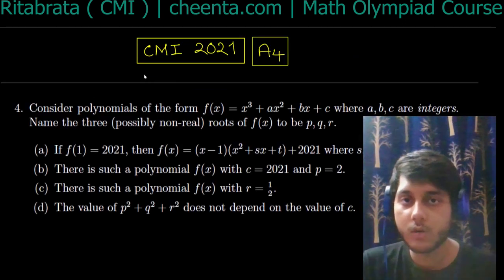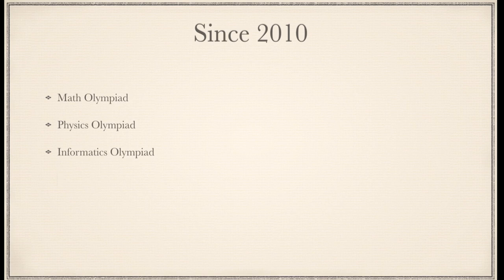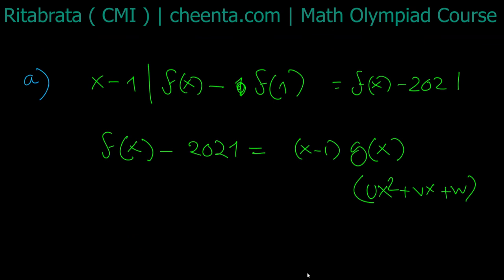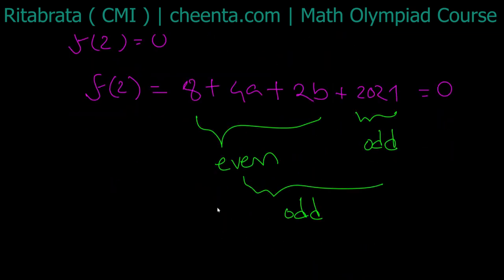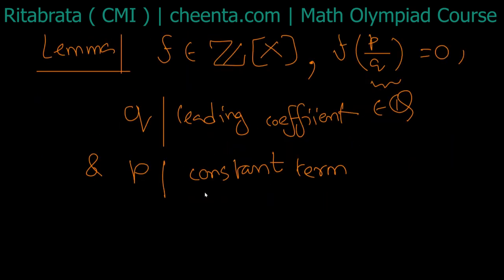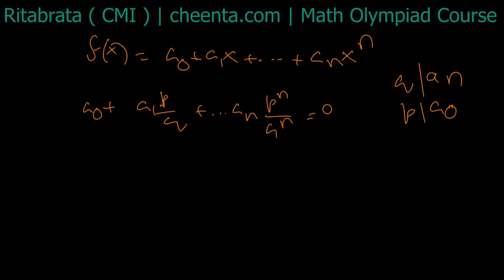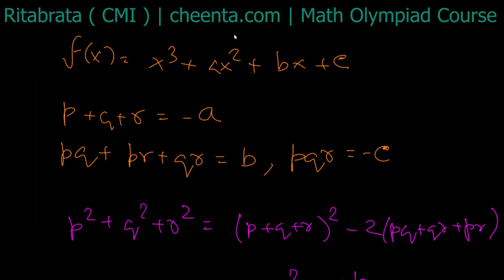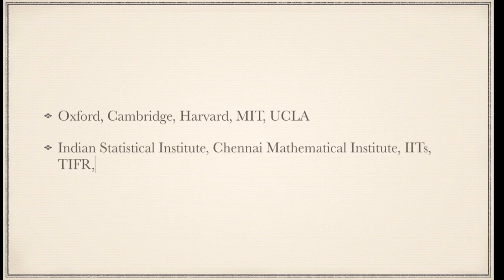CMI 2021 - Number Theory | Polynomials | Problem 4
The problem is from CMI 2021. In this problem, we will learn to solve Polynomials with the help of Number Theory.